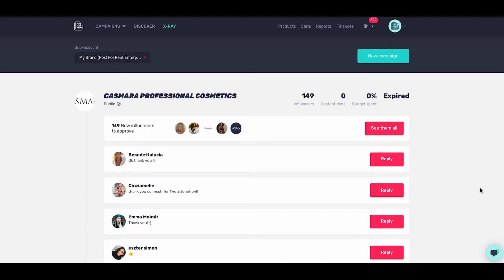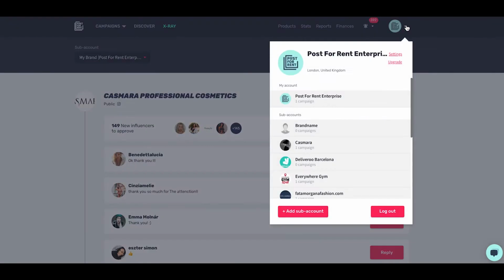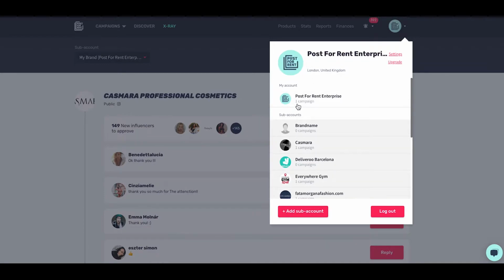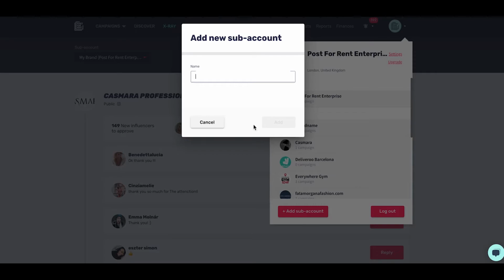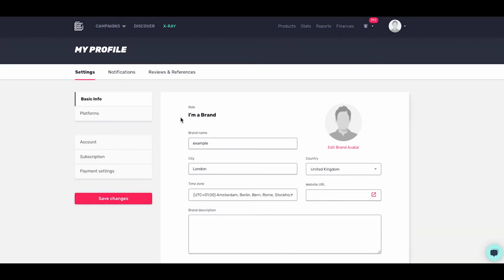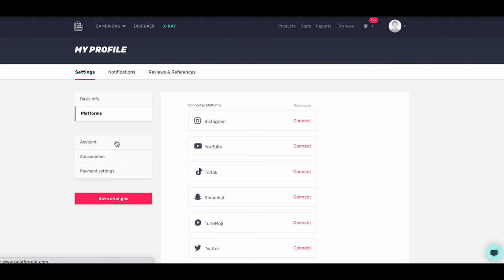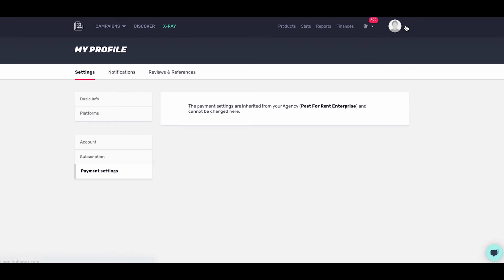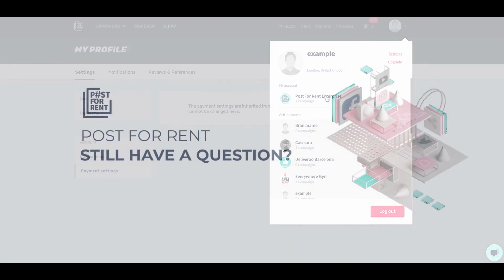Post For Rent / Platform features - Sub-accounts